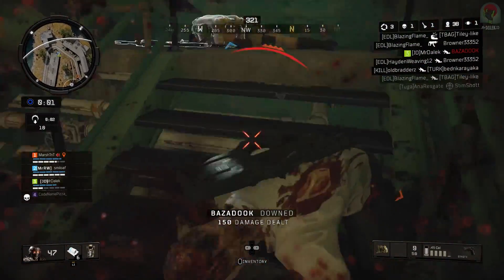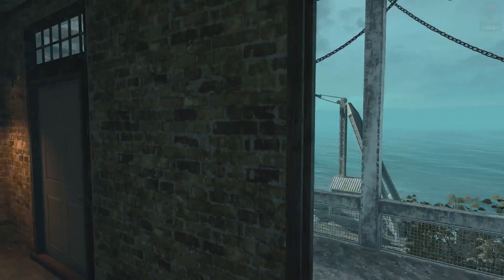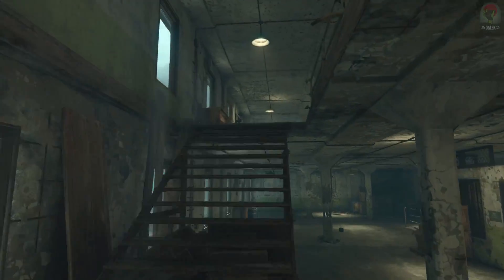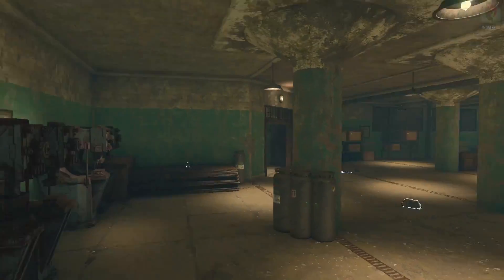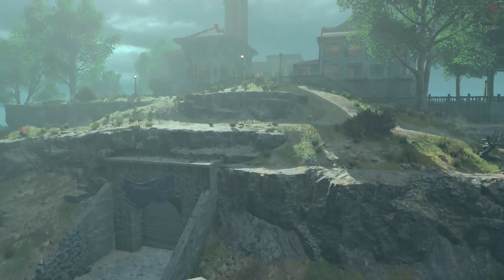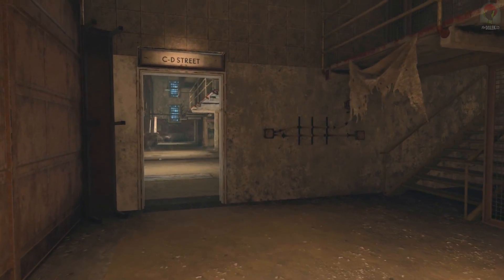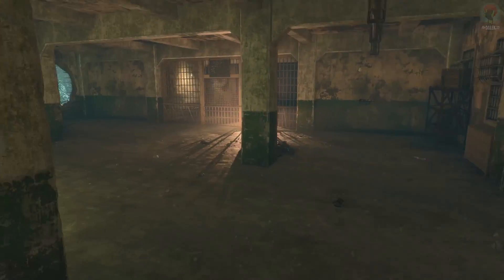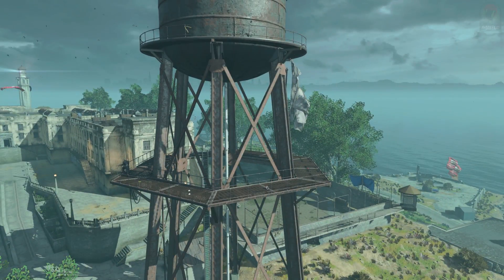BLACK OPS 4 MOB OF THE DEAD GAMEPLAY: Full Map Tour! (NEW Blackout Alcatraz Map)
Black Ops 4 Mob of the Dead Gameplay: NEW Alcatraz Blackout Map Tour!
►Let me know what you think of this incredible Blackout map! :O
►Excited for Alcatraz? Hit 👍 "LIKE" 👍 to let me know!

It might be time for a change of tactics once you drop down from your skybound portal onto the infamous prison island of Alcatraz, a new standalone Blackout map launching today on PlayStation® 4 (with other platforms to follow). With only a short amount of time to gather your gear and start stalking enemies, matches on Alcatraz places a higher premium on close combat engagements. Treyarch has created a dramatic and intense atmosphere to this destination, with a lower player count resulting in an emphasis on more compact, focused, and immediate engagements. As 40 competitors in Quad teams attempt to control equipment, as well as strategically-advantageous locations in and around this gloomy and imposing jail, expect intense and chaotic firefights from the moment you drop in. With so many players in such a confined space, tension-filled matches are expected to last around ten minutes, compared to the 25-minute games across the main Blackout map. Expect a variety of environments starting at sea level; weave through rocky shorelines and investigate small caves, maneuver across rusting Navy vessels, and explore abandoned field hospitals, quarantine tents, a helipad, apartment buildings, industrial warehouses, and a scattering of overgrown bushes and other foliage, as well as dockside structures… many of which will feel right at home for Zombies fans. As you reach the summit of Alcatraz, a powerhouse with a cooling chimney is accessible, and dominating the “top of the Rock” is the crumbling edifice of the prison itself, with its fully-explorable cell block interior; where battles tend to be the most chaotic!